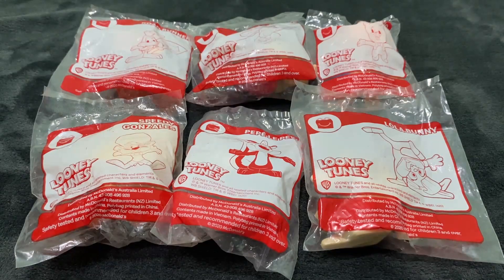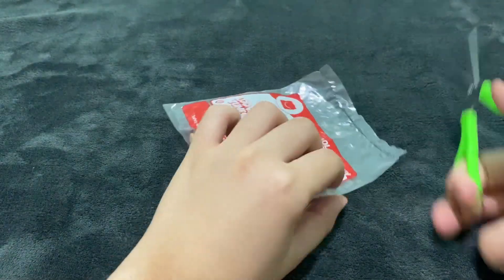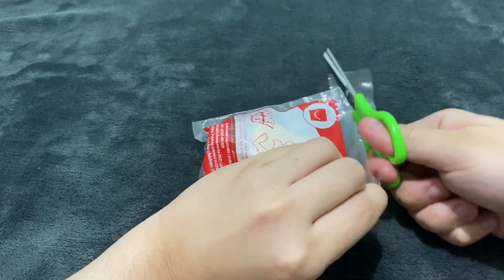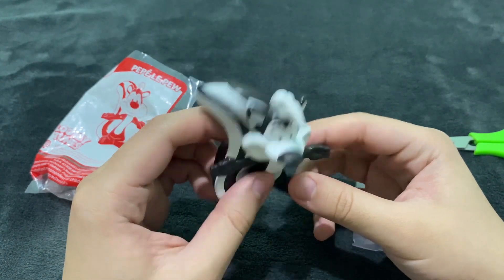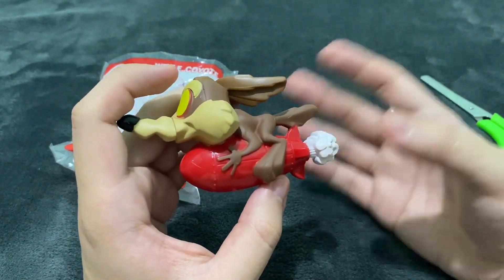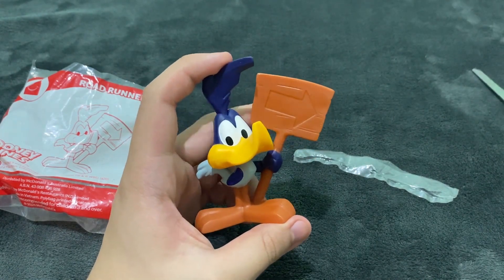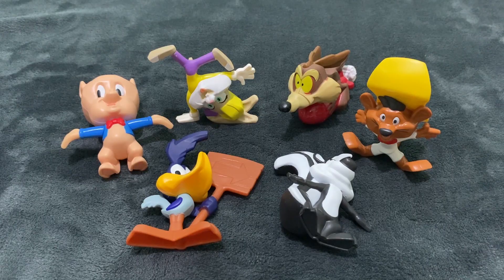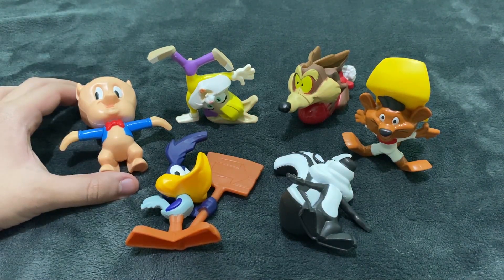McDonalds Happy Meal Looney Tunes 2020 Unboxing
Unboxing video of the 2020 Looney Tunes Happy Meal toys from McDonalds.